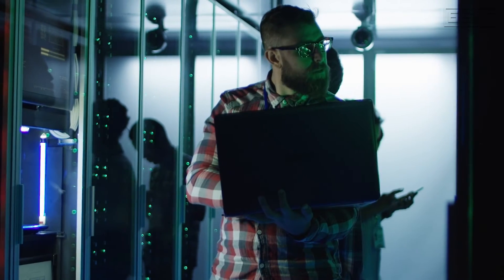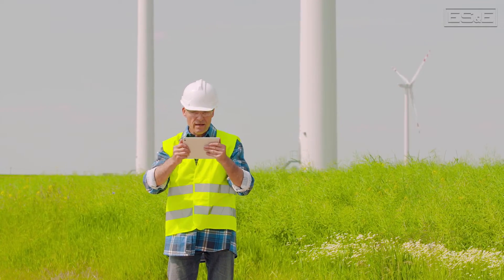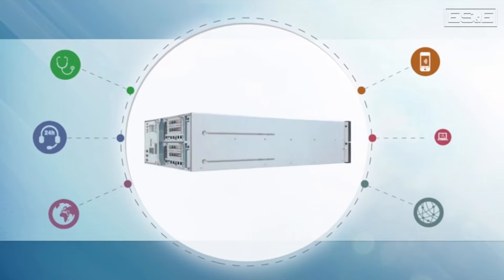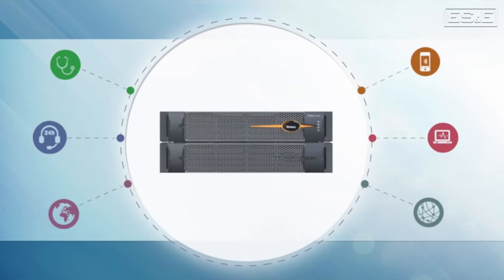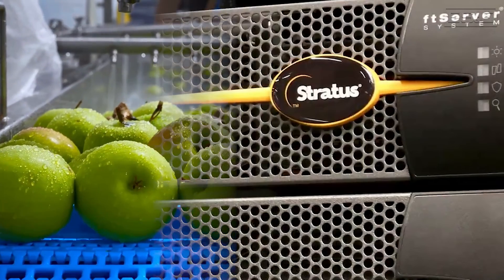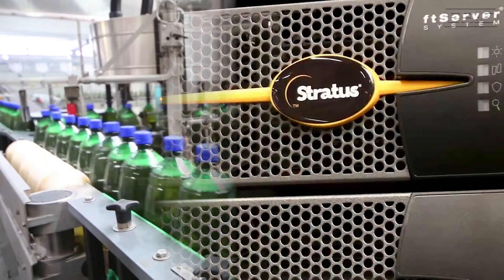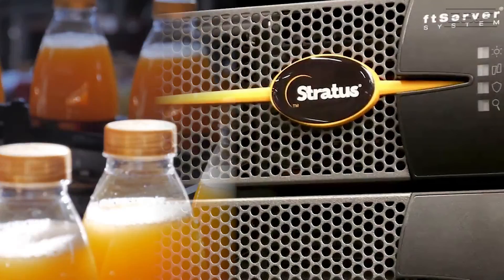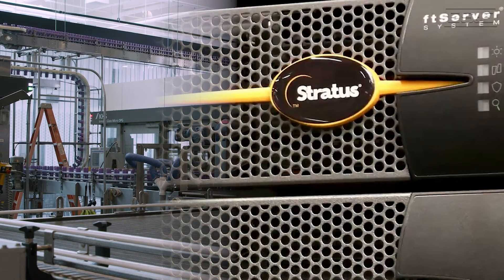Stratus ftServer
Edge computing is quickly becoming a driving force in digital transformation. Today's enterprises must become completely self-reliant and able to handle everything from minor server maintenance to replacing vital components without interrupting workflows. Jeremy Oxendine with Electric Supply and Equipment discusses how the Stratus ftServer makes this a reality by ensuring that applications run without downtime or data loss.